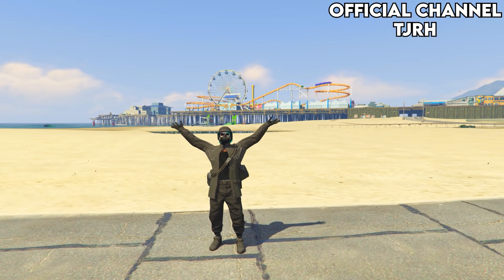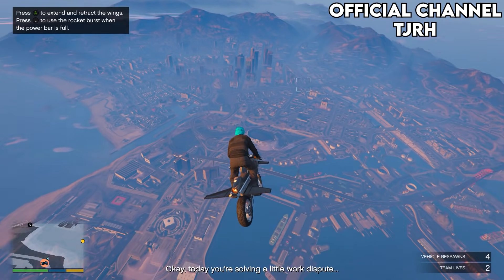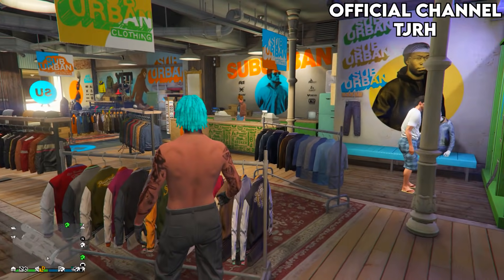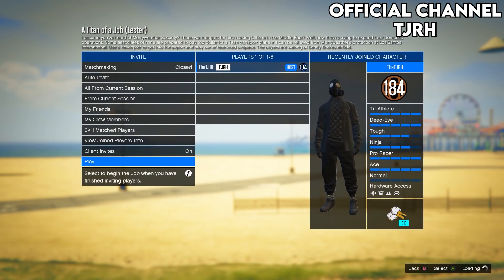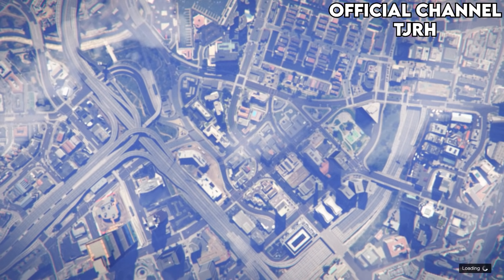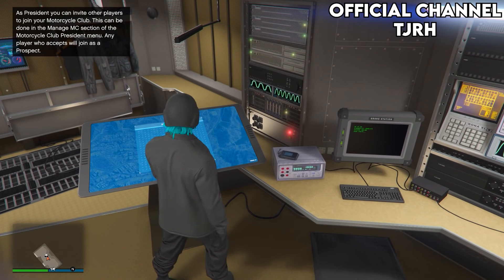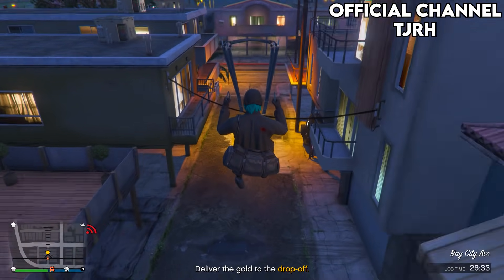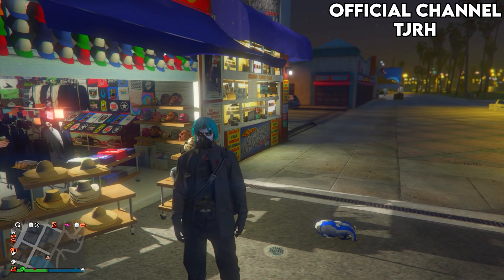GTA 5 ONLINE How To Get Black Joggers Invisible Torso Tryhard Outfit W/ Duffel Bag 1.52 NO TRANSFER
In this gta 5 online video I show you how to make a gta 5 black joggers tryhard outfit 1.52 ! This outfit includes an Invisible Torso, Belt ( cop belt, gun belt, paramedic belt ), Duffel Bag & The Flight Tube as an option! This gta 5 modded outfit / these gta 5 modded outfits do NOT require the transfer glitch at all so you can keep all your gta 5 glitch outfits / gta 5 glitched outfits! In this video I show you the merge glitch using crooked cop and a gta 5 invisible torso glitch to make up this outfit! I also show you how to get black joggers gta 5 at the beginning using the gta 5 black joggers glitch after the latest patch of 1.52 and the gta 5 halloween update 2020 !

- Microphone Boom Arm